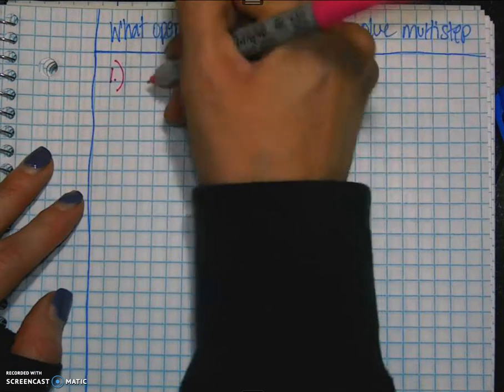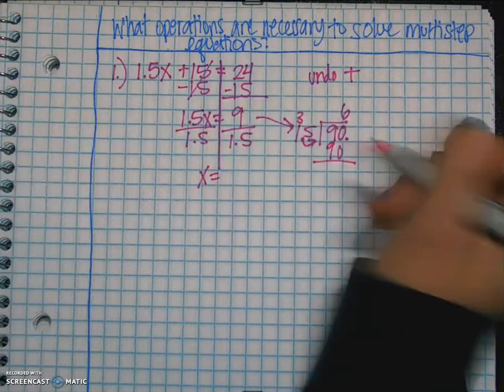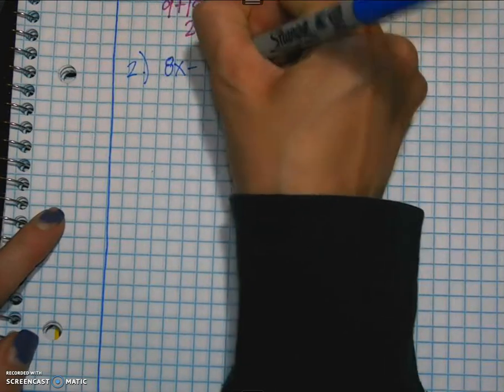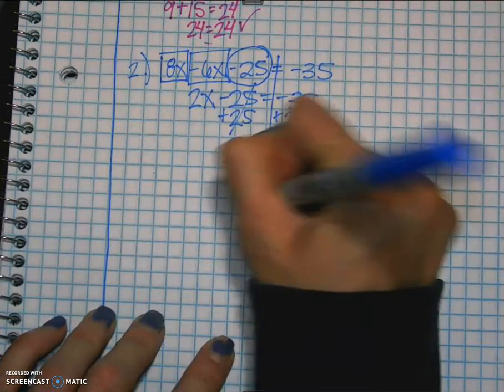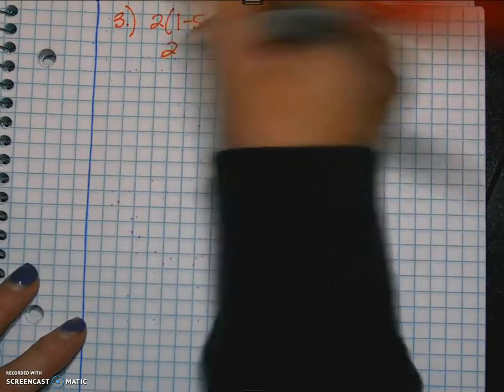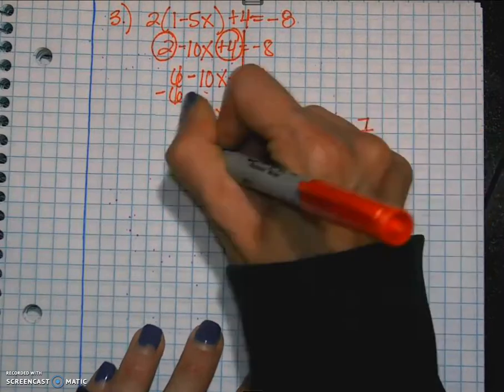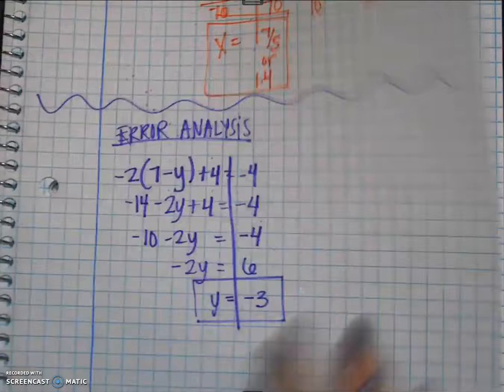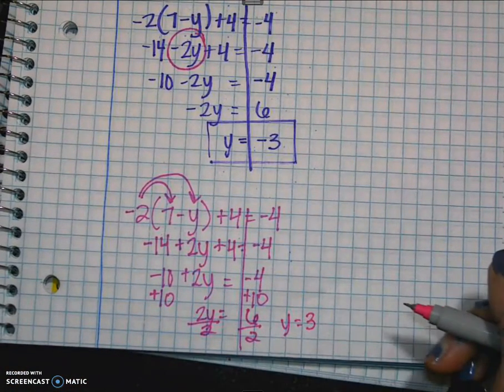Multi-Step Equations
Multi-step equations with distributing and combing like terms